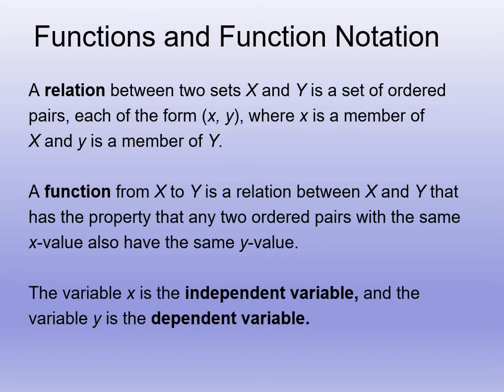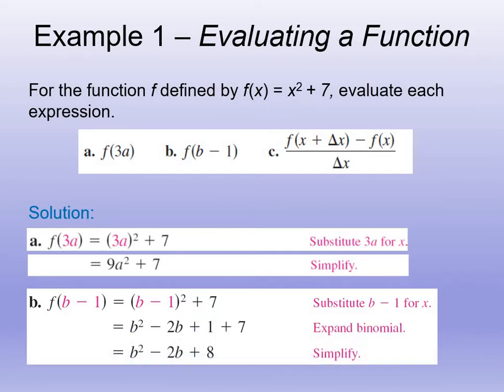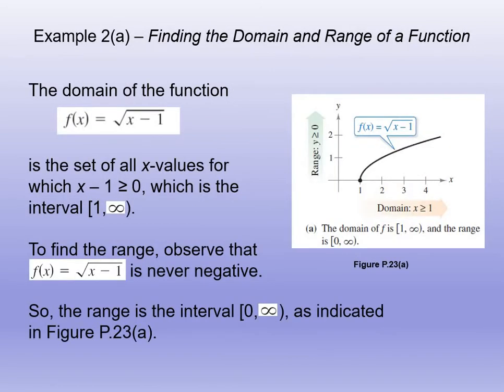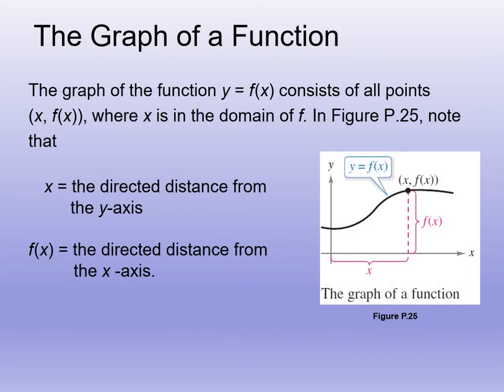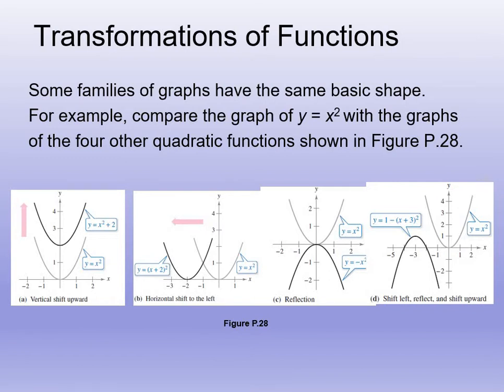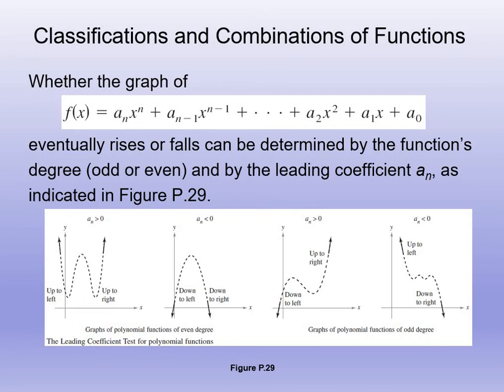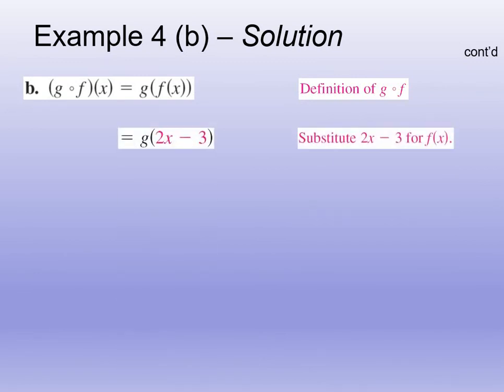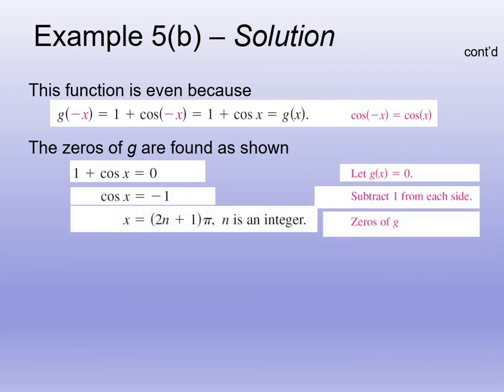MATH1910 Lecture P3 Algebra Review Functions and Their Graphs